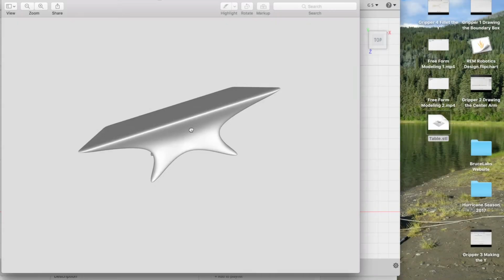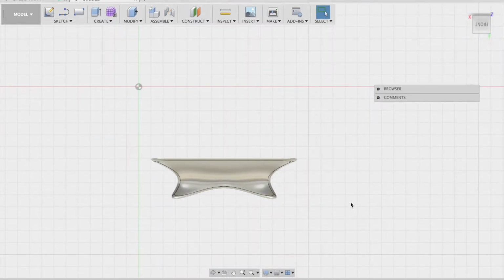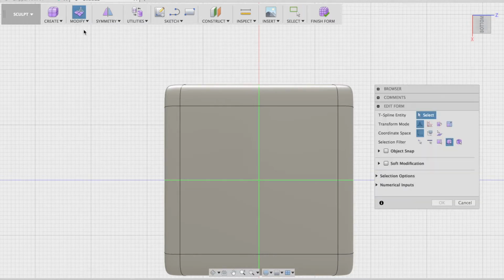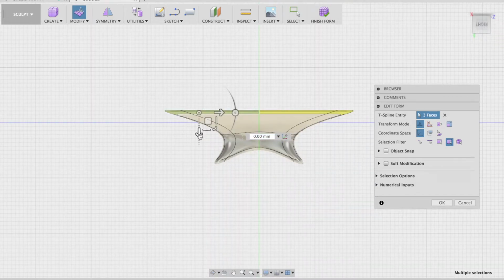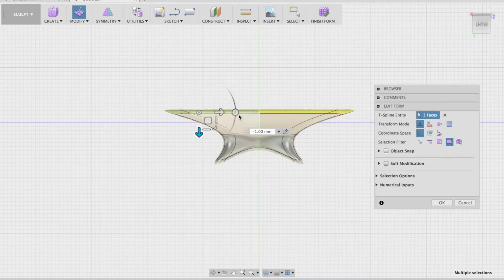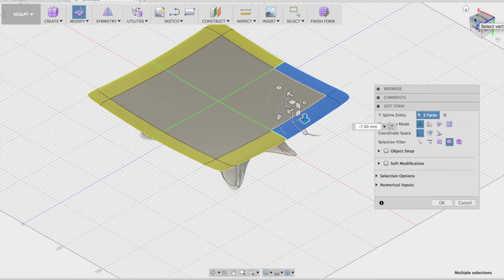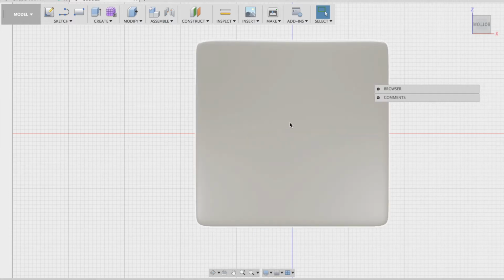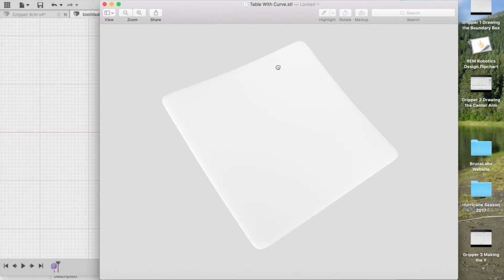REM 3D Printing Free Form Modeling 4